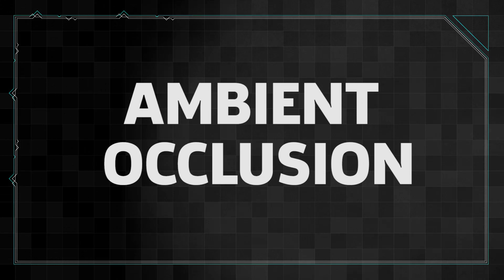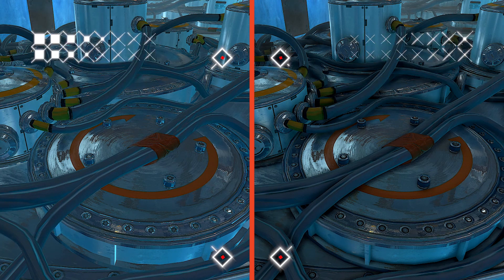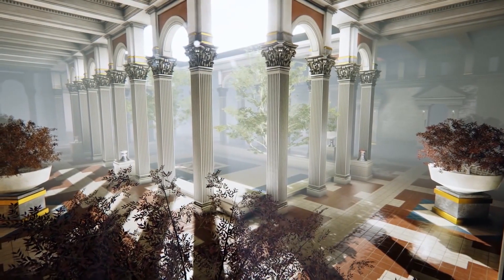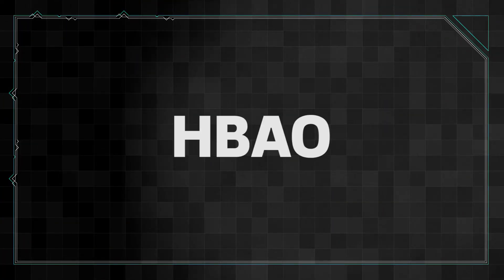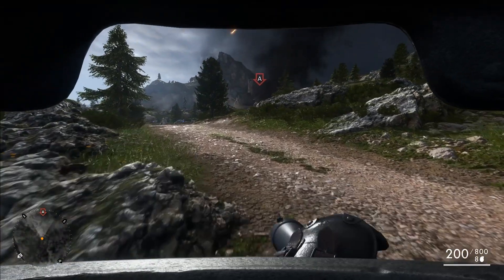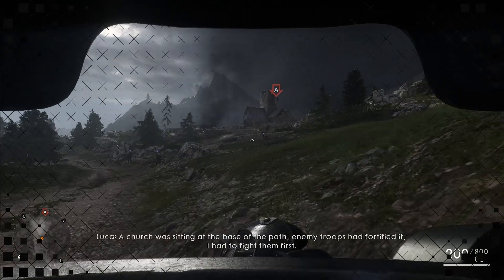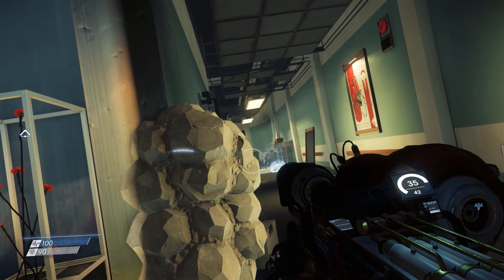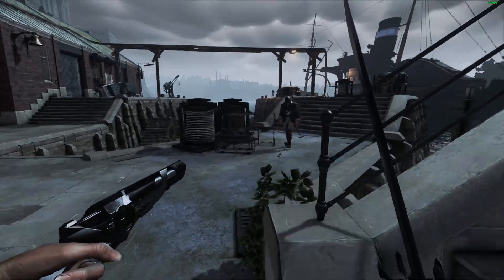Ambient Occlusion, SSAO, HBAO, VXAO - PC Graphics Settings Explained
Fake shadows have never looked so good! Ambient occlusion adds a layer of depth to a game’s visuals, but what do all these acronyms mean? And what does it mean for performance?